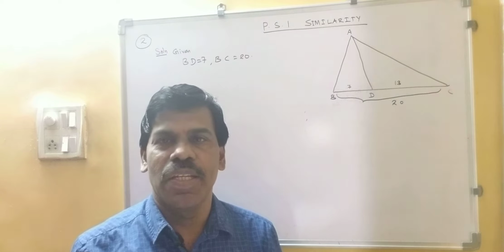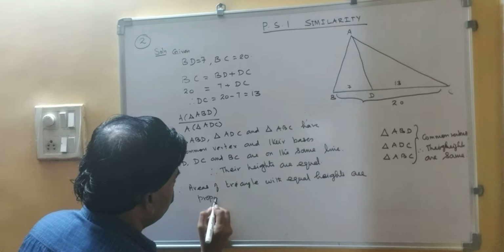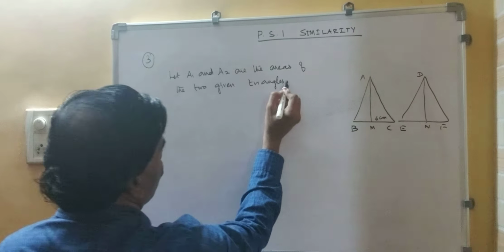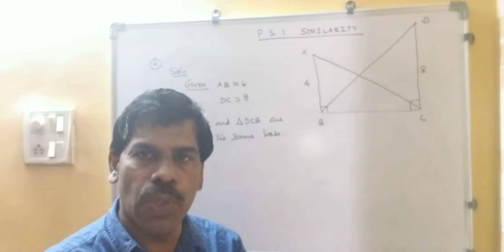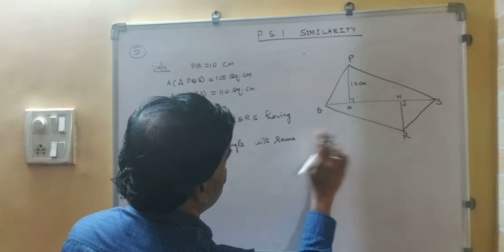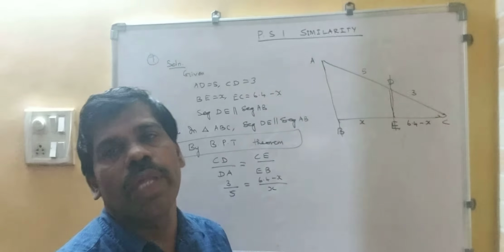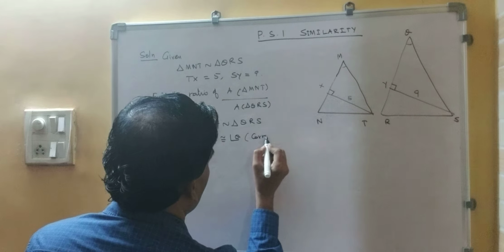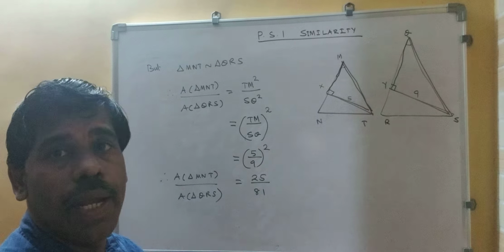SIMILARITY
Problem Set 1.Solutions to Problem 2 to 7